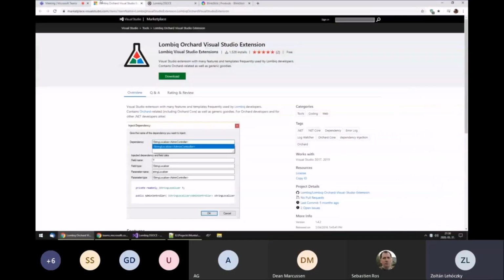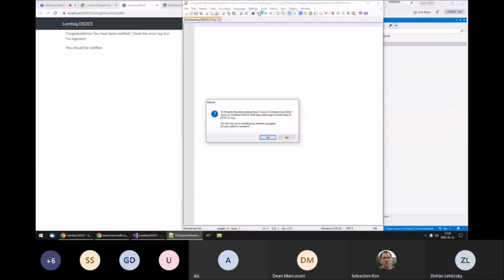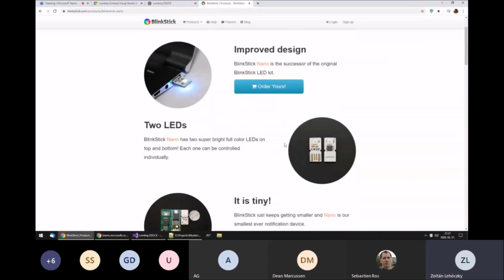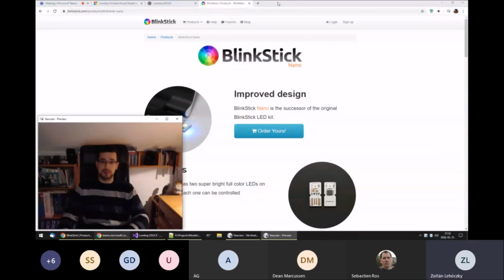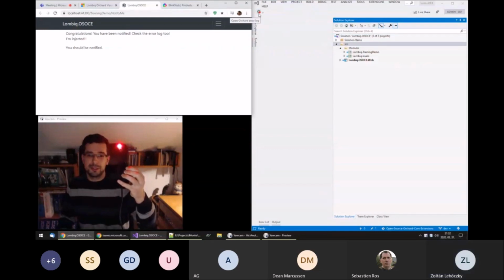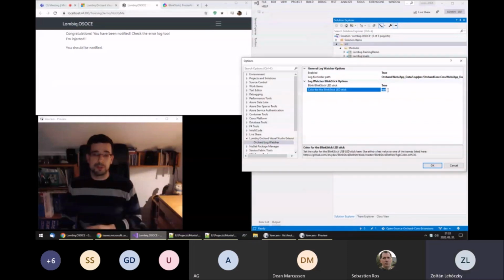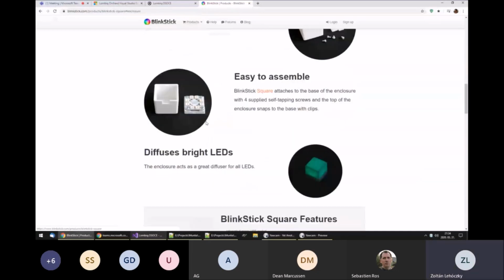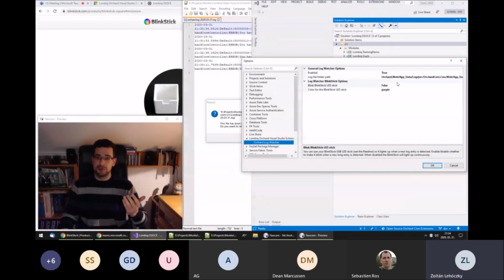Error Log Watcher in Lombiq Orchard Visual Studio Extension - Orchard Core Demo